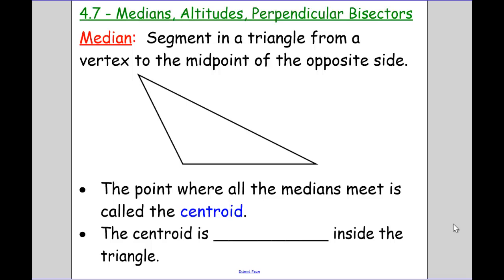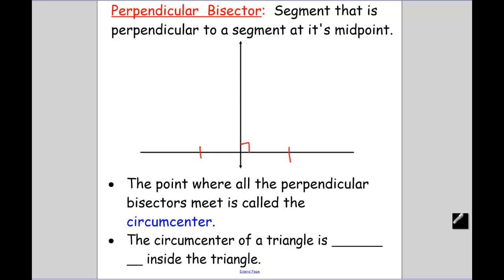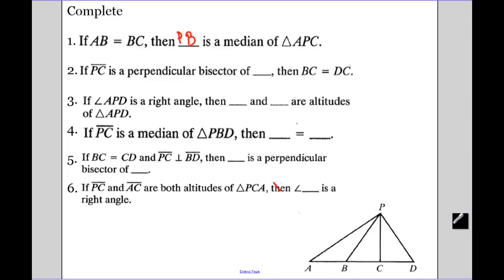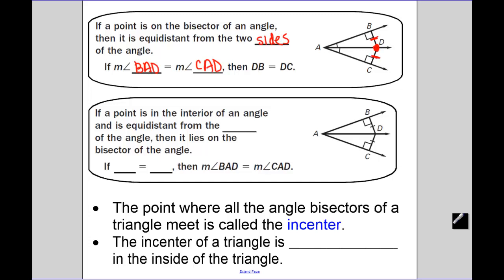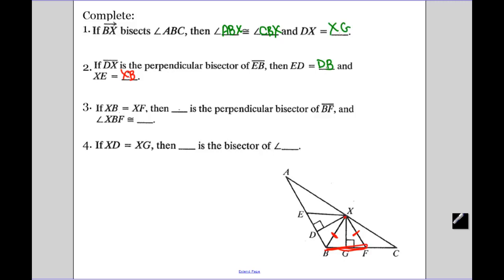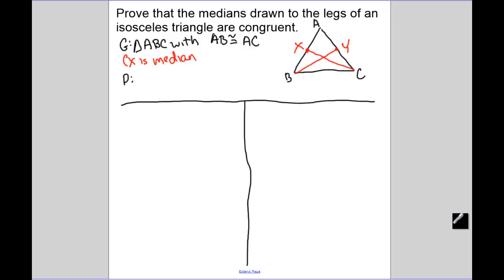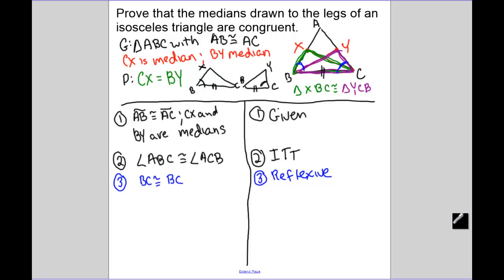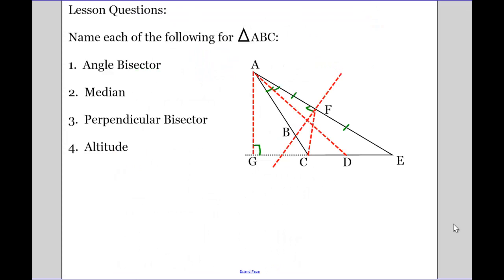4.7 - Medians, Altitudes, and Perpendicular Bisectors